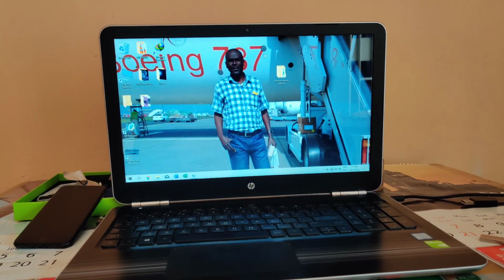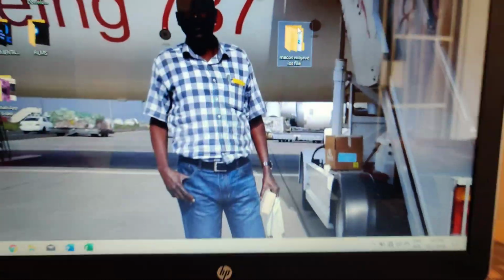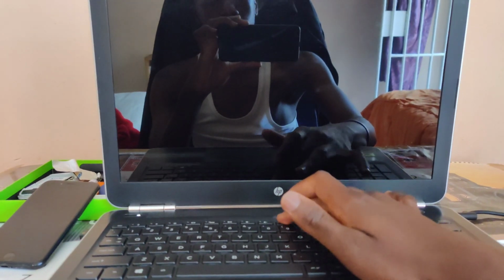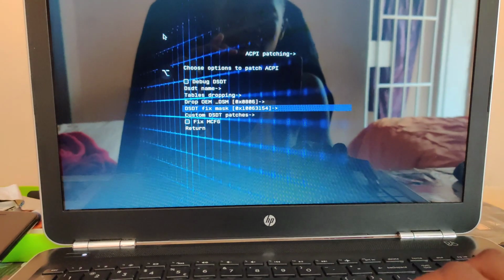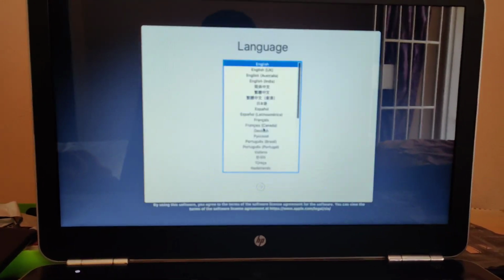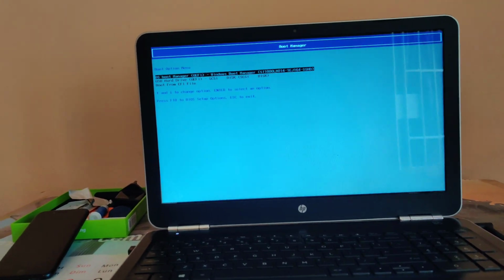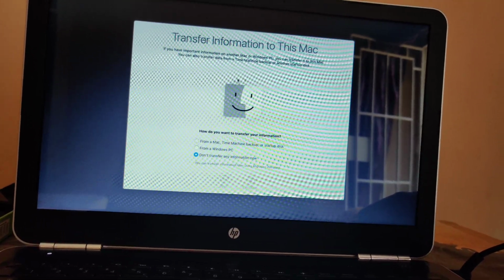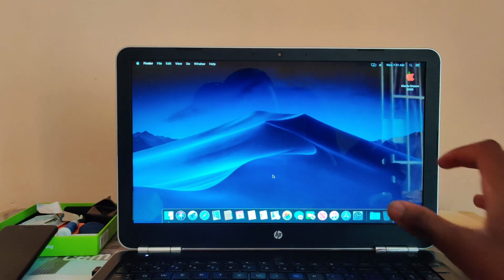HOW to install Macos mojave on Windows PC 💻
Simple and easiest way to install macos mojave on Windows For free

❤️ MUCH love from CUSTOM ROMS NATION(CRN)